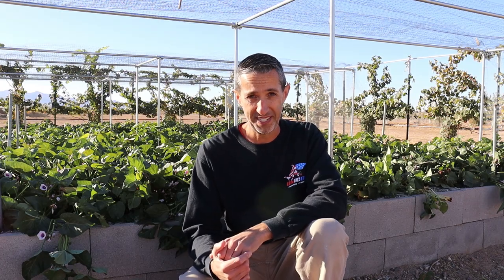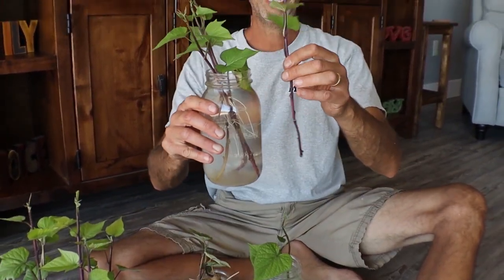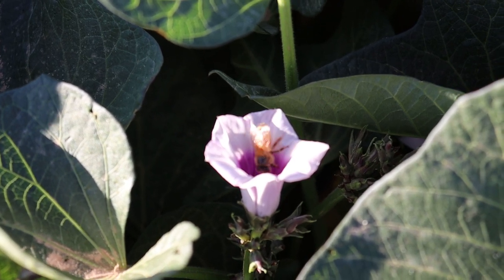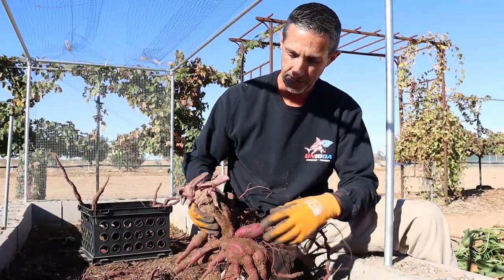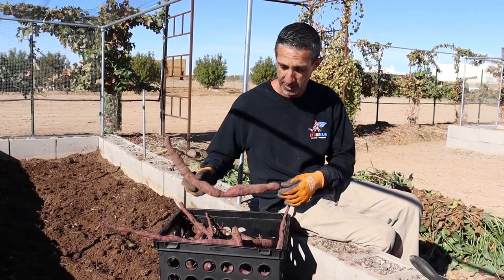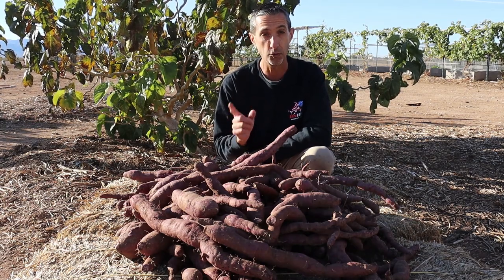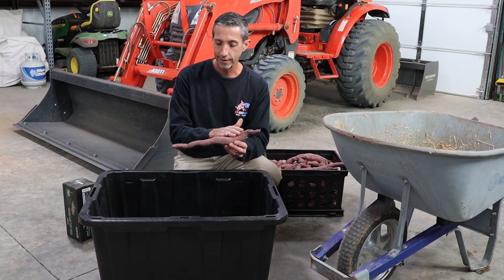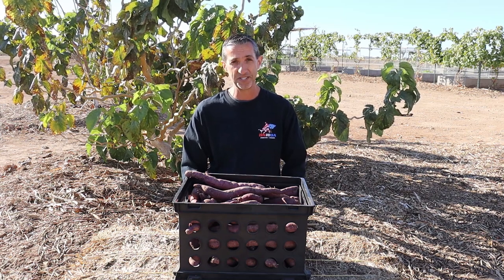Growing, Harvesting and Curing Sweet Potatoes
For us here in Arizona, there are very few crops that can survive out harsh summers. While most things are just trying to survive, sweet potatoes are kicking into high gear! Easy to grow and thrive is one thing, but how do you go about harvesting and curing sweet potatoes once their finished in the Fall? Today we're showing you how we are doing just that.

Homestead Essentials - Nesting Boxes
The BEST nesting boxes that hold up well and actually keep eggs clean.